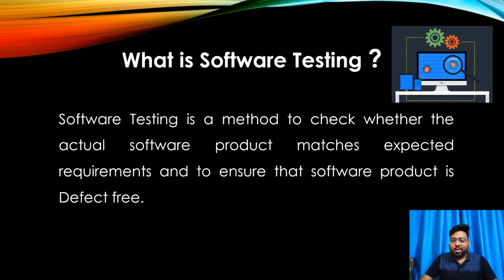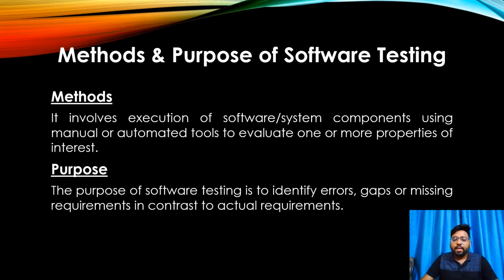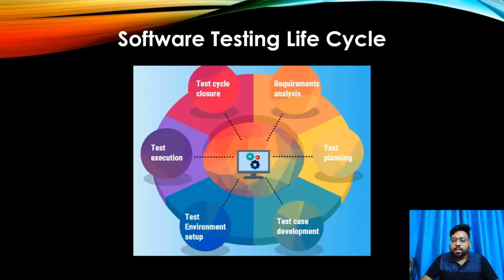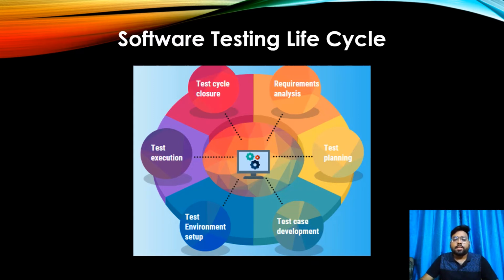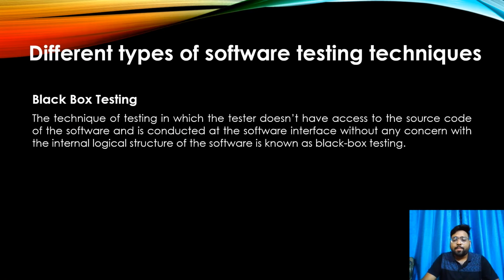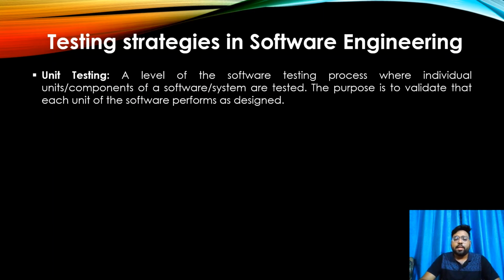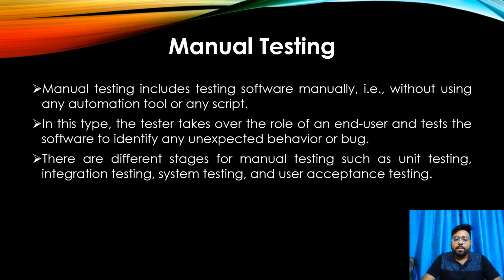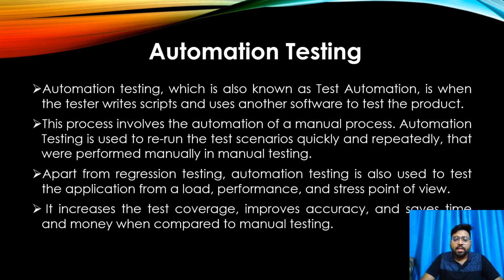Software Testing | Manual & Automation Testing | Basic Idea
In this video I have discussed about Software Testing [Manual & Automation Testing] , basic definition, methods, purpose and different types and techniques of software testing.

* Software Testing
* Basic Idea of software testing
* Methods of software testing
* Purpose of software testing
* Techniques of software testing
* Manual Testing
* Automation Testing

~Musical Engineer